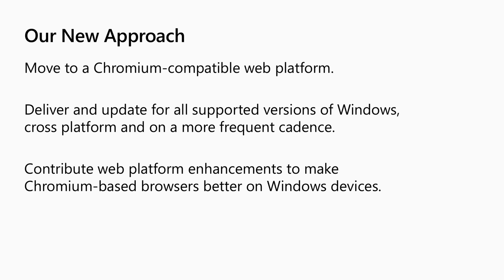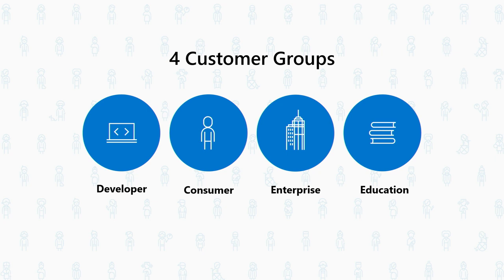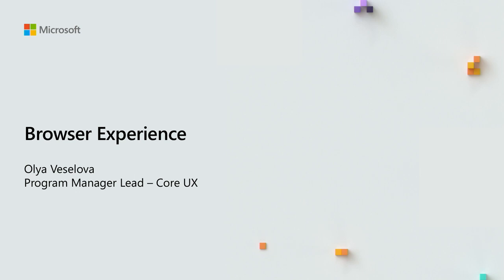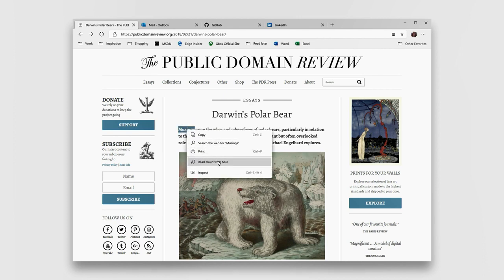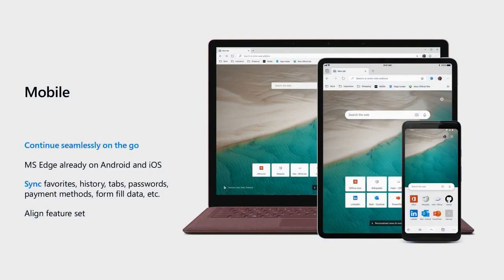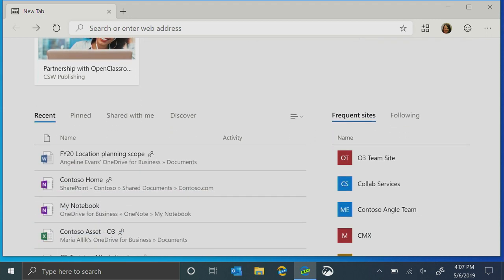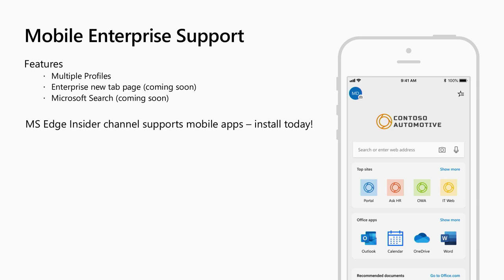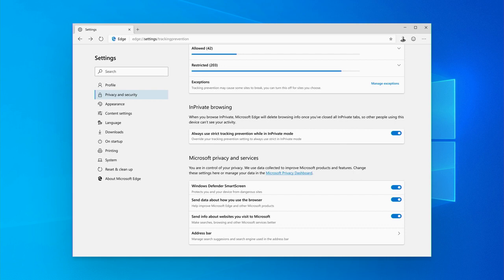State of the browser: Microsoft Edge - BRK2022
You’ve heard the news: We’re reinventing Microsoft Edge to be built on top of open-source technologies and available on Windows 7+ and macOS for the first time. In this session, we’ll walk through new user and browsing experiences coming soon. We’ll share how and why we are building Microsoft Edge for our three core audiences: Consumers, enterprises, and developers. You'll learn how Microsoft Edge simplifies supporting legacy internal sites alongside the modern web in the enterprise, how we're thinking about extensibility for the browser, and much more.